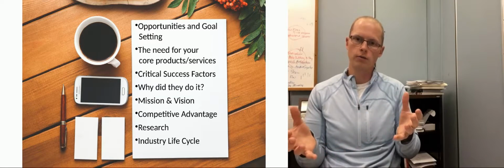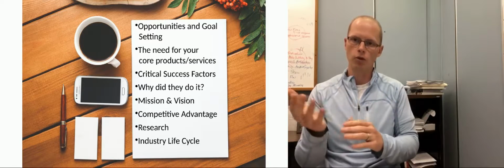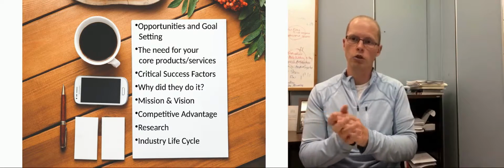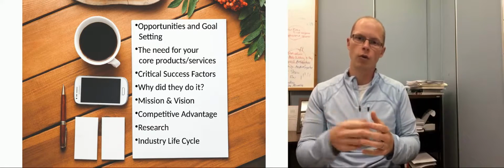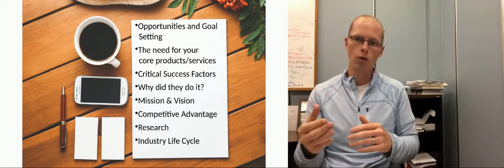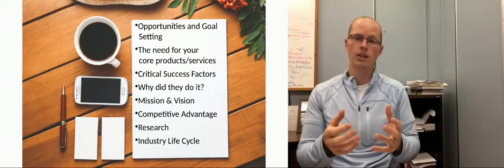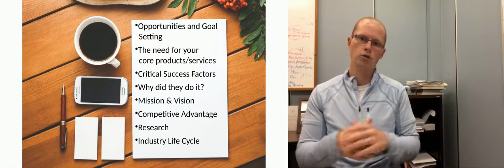Unit One: Roadmaps and Opportunities Introduction